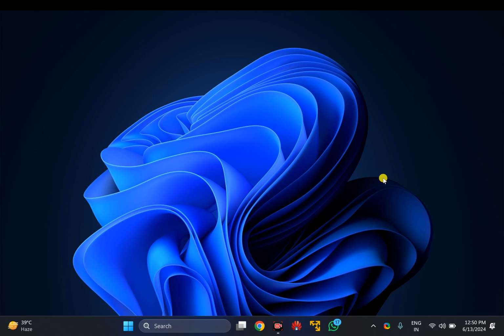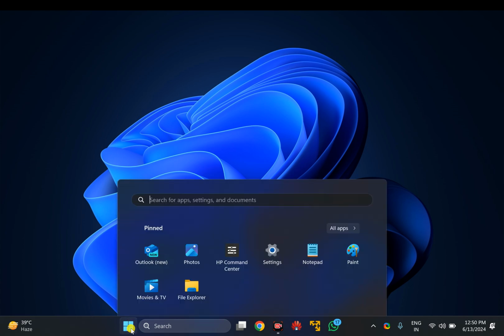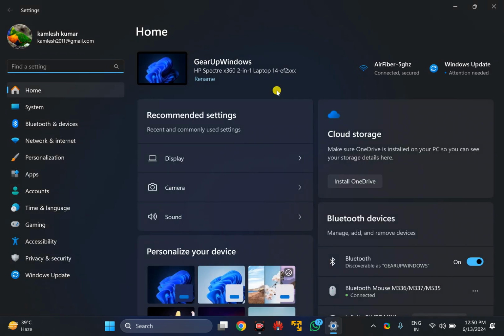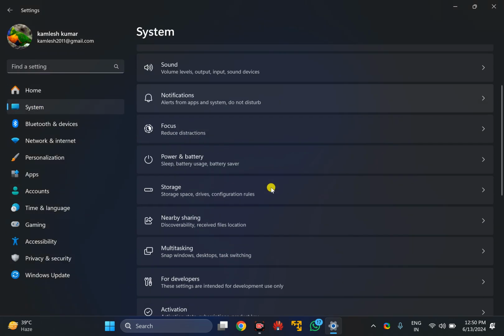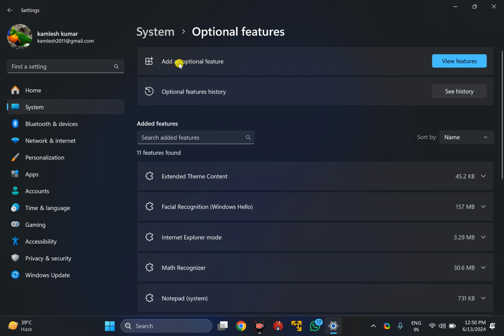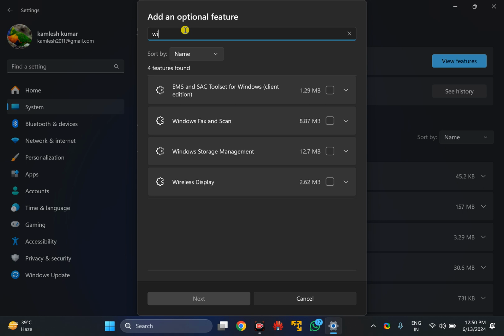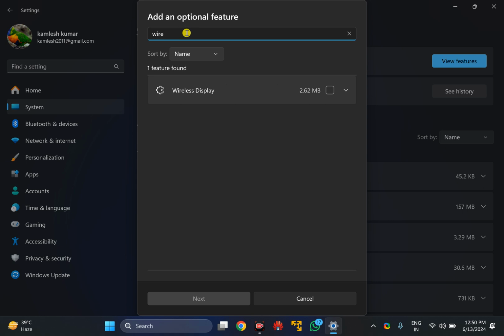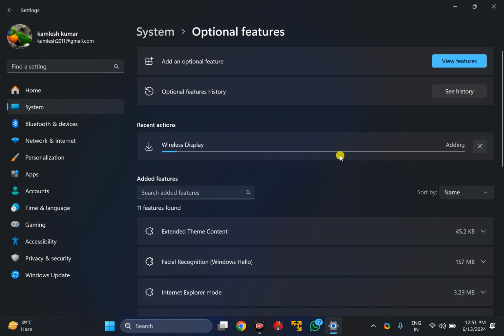Connect app missing in Windows 11; How to install it | GearUpWindows Tutorial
Title: Connect App Missing in Windows 11? Here's How to Install It | GearUpWindows

Description:

Are you missing the Connect app in your Windows 11 installation? Don't worry, we've got you covered! In this video, we'll show you step-by-step how to install the Connect app on your Windows 11 device. Whether you need it for screen mirroring, wireless display, or any other feature, we've made the process simple and easy to follow.

🔧 What You'll Learn:
1. Introduction to the Connect App: What it is and why you might need it.
2. Checking for the Connect App: How to verify if it's missing on your Windows 11 device.
3. Installing the Connect App: A detailed, step-by-step guide to download and install the Connect app.
4. Troubleshooting Tips: Common issues and how to resolve them.

GearUpWindows - Your one-stop solution for all things Windows!